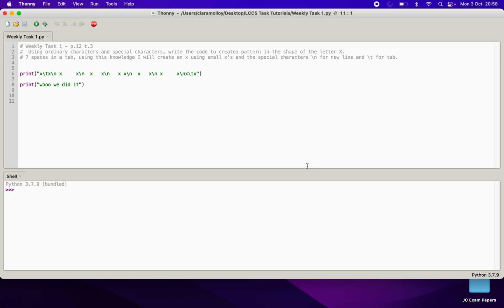Weekly Task 1 Tutorial - LCCS